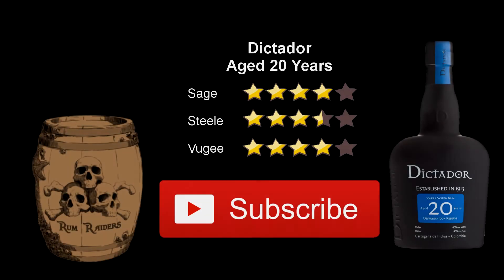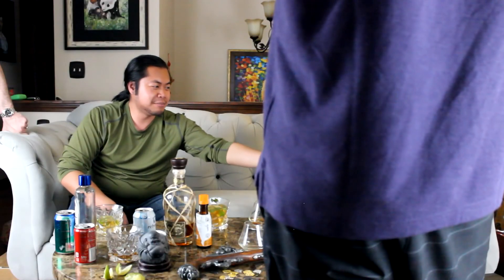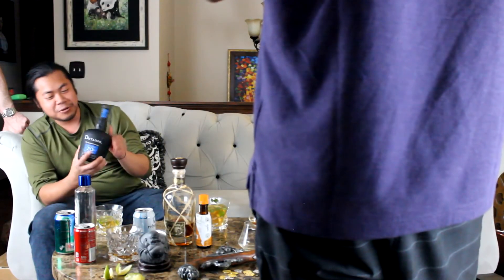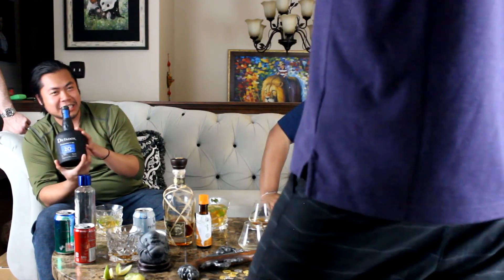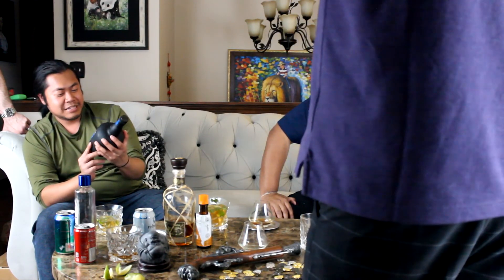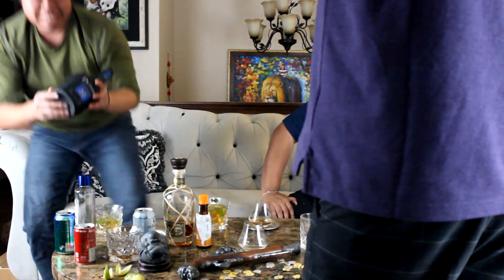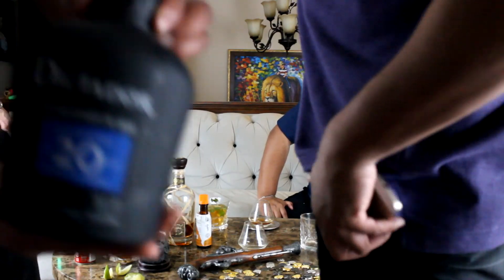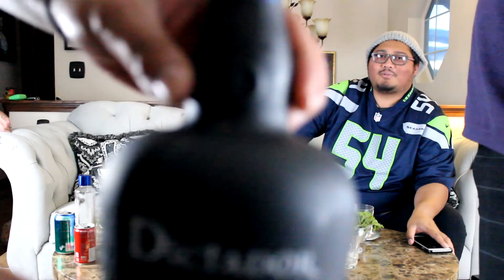Dictador Aged 20 Year Rum Review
Rum Raiders try out the Dictador 20 Rum.

Dictador distillery is located in Cartagena de Indias in Colombia. The Dictador 20 is made from sugar cane honey and aged using the Solera System between 14 to 24 years.

RUM! Because no great story ever started with lemonade.